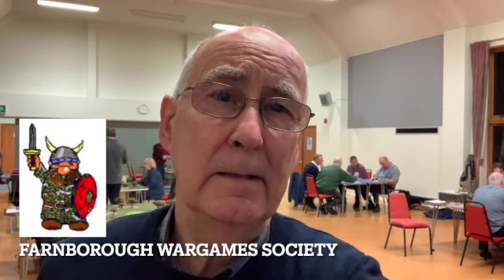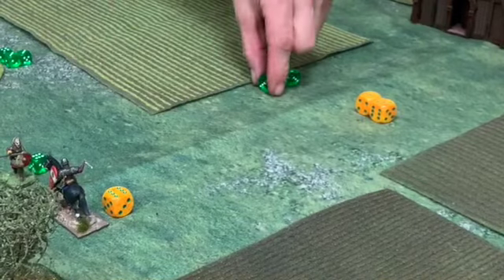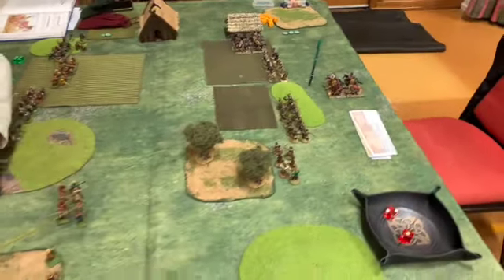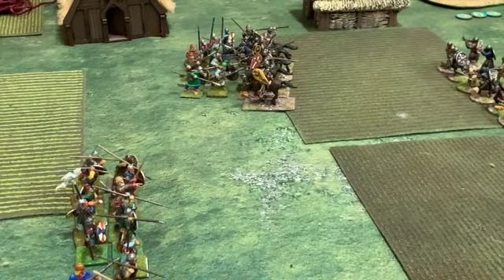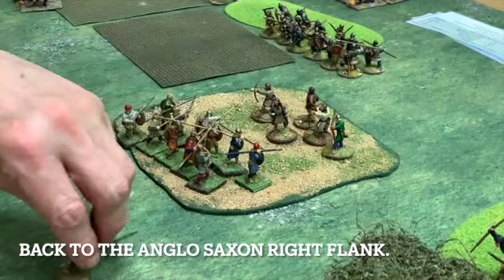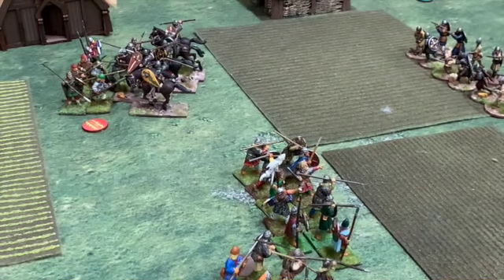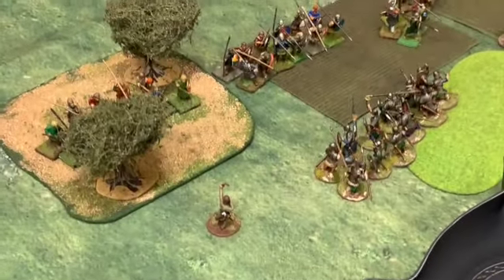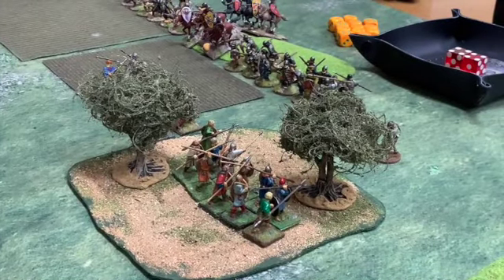Lion Rampant - My Normans gives Steve's Anglo Saxons a hard time.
My Norman army took on Steve's Anglo Saxons and gave them a hard time. Watch the last part of the video to see why. We will refight in a few weeks, I am sure it won't be as easy next time.